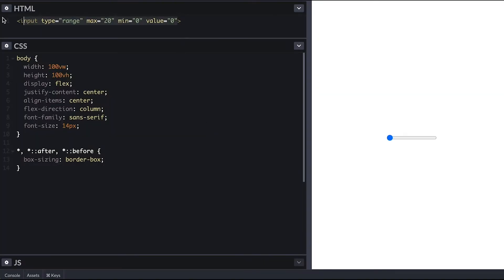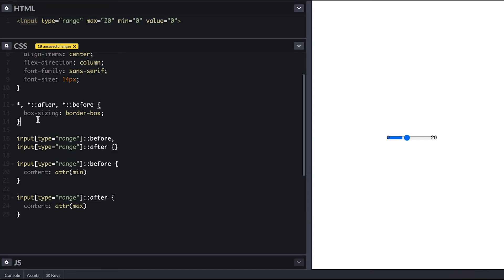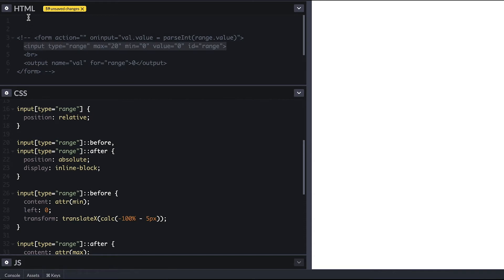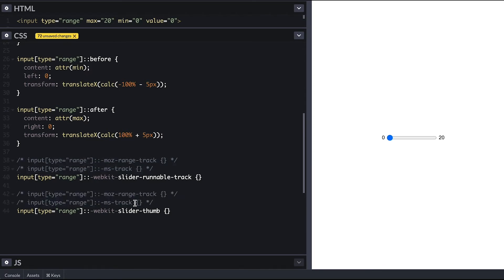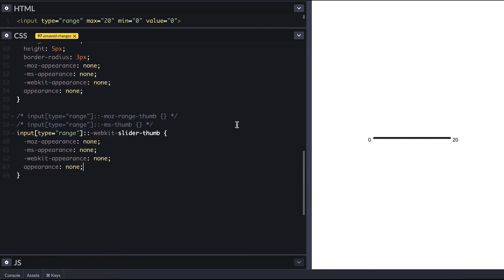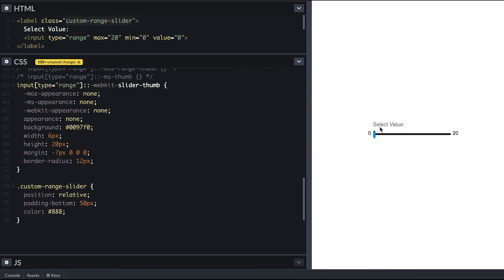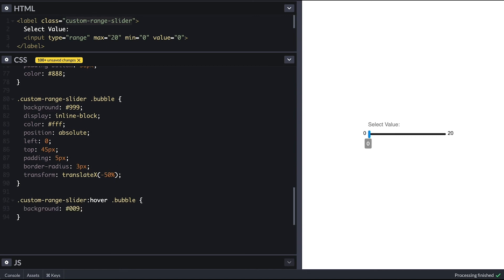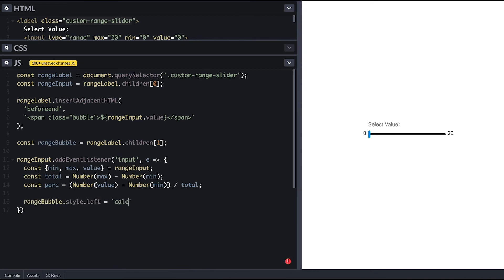Input Range tag styling with CSS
A quick walkthrough on how to style an HTML input range tag with CSS overcoming the lack of information like the range and the value on the page using CSS pseudo-element and javascript